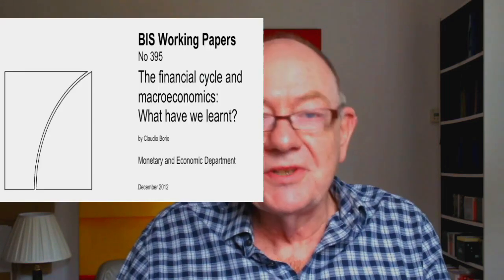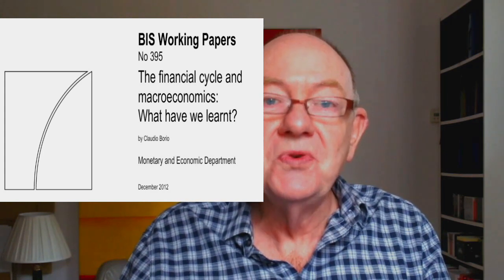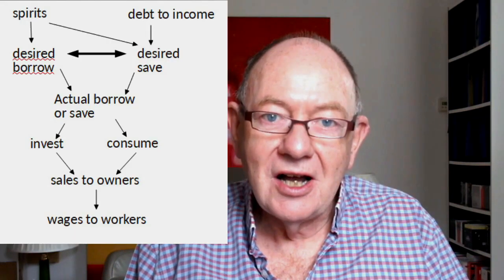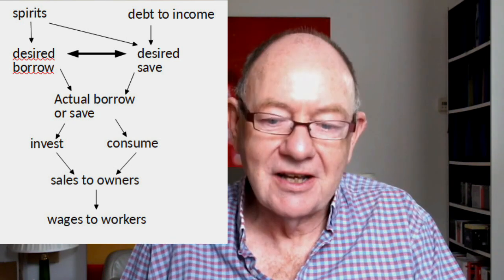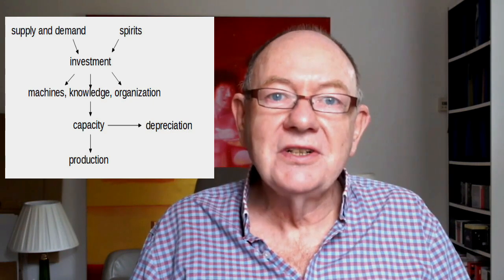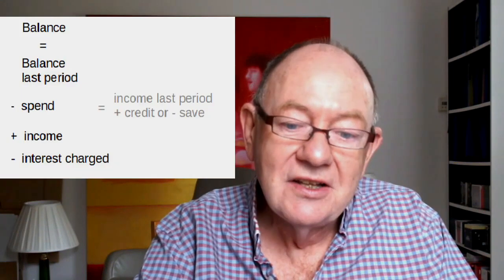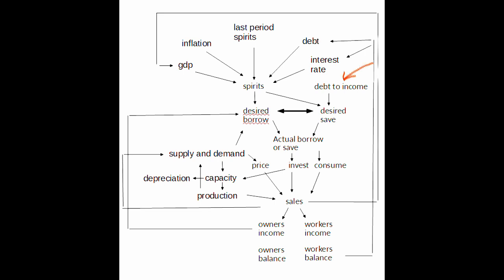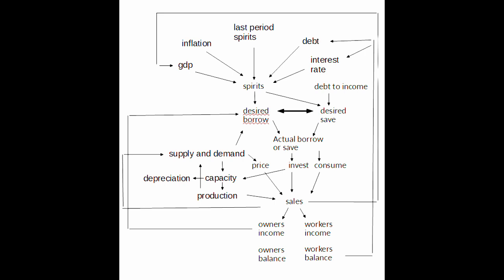economics is broken. Three: Building an economics model that explains business cycles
Constructs a new economic model based on confidence and realistic behaviour that  explains business cycles - growth and recessions. Shows the implemented model running and growing an economy over time